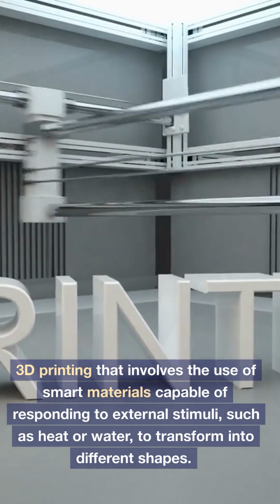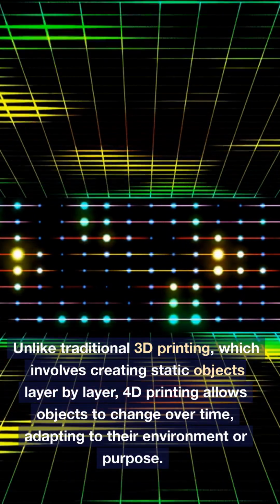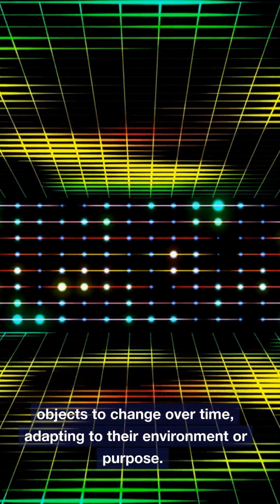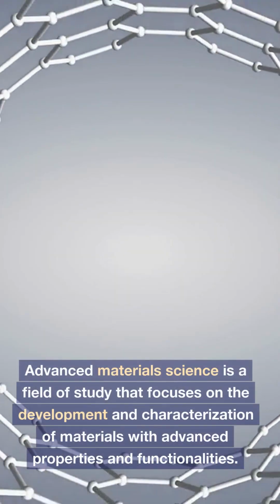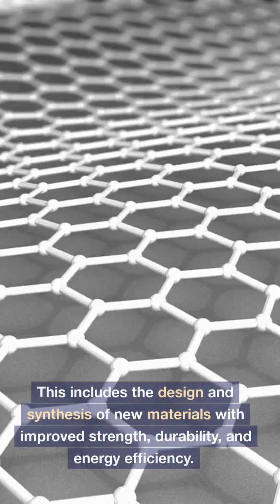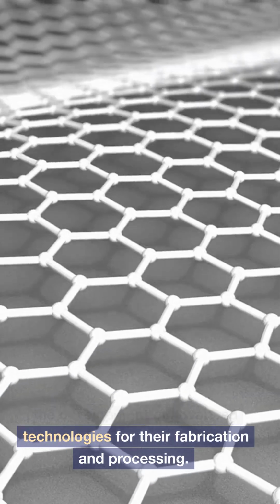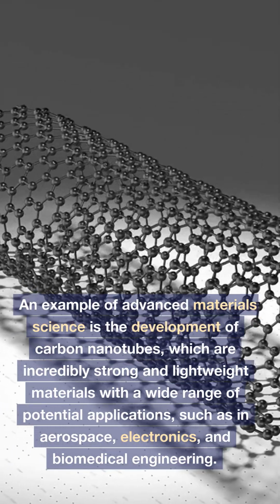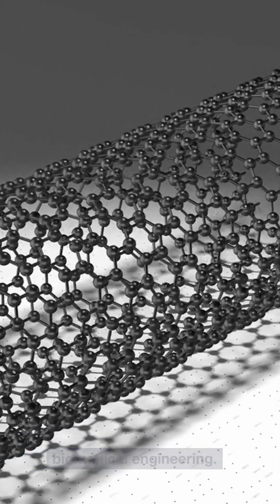Emerging concepts in science and tech-part 6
Video provides nuggets of information various science and technology concepts which are pushing the boudaries between reality and science fiction.